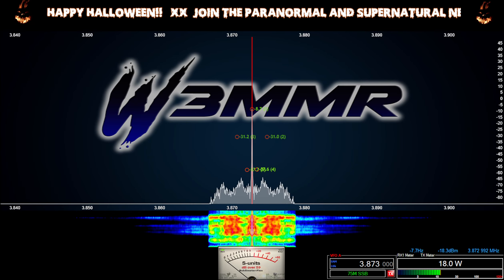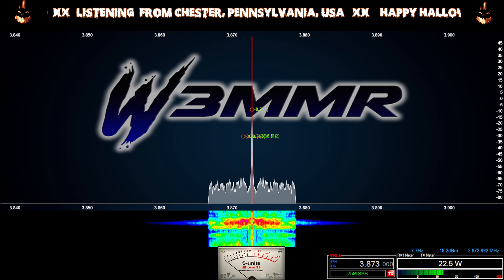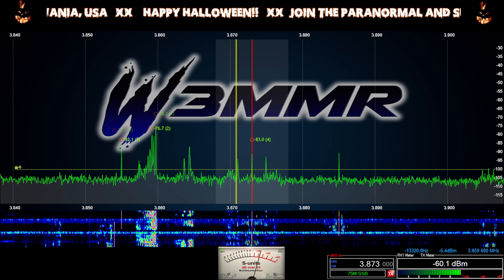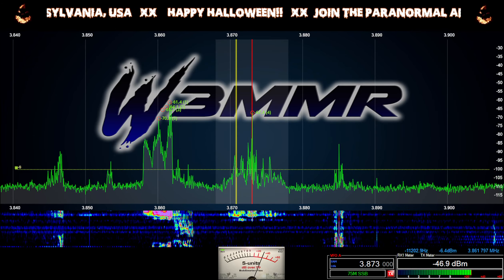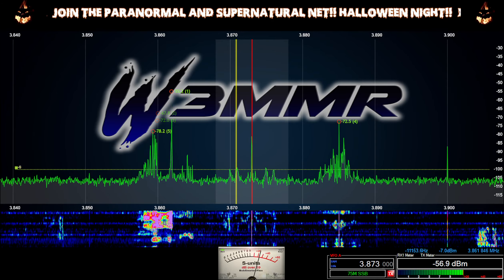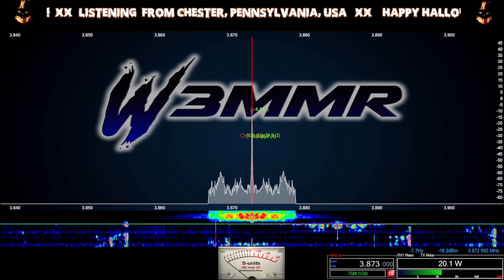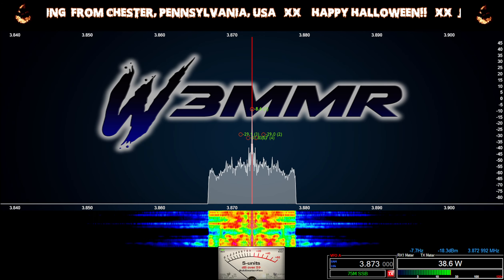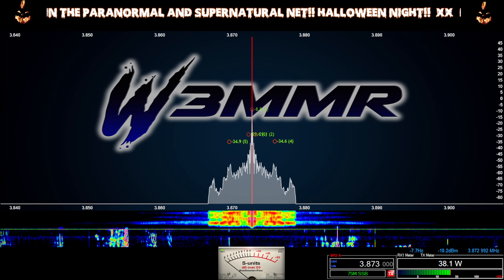Static Crashes Galore!! We Talk Cars Between Lighting Crashes!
KM4XG, N1XZW, & W3MMR